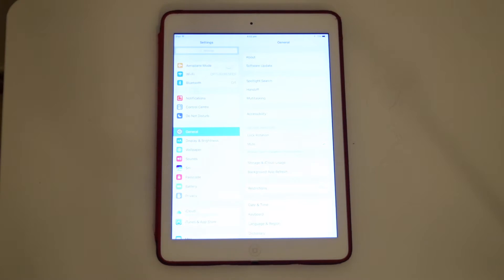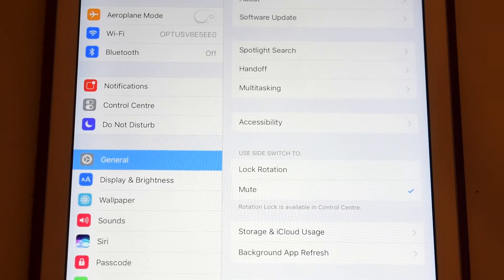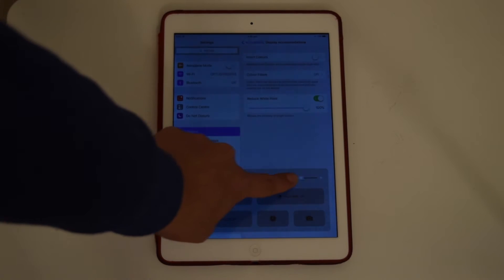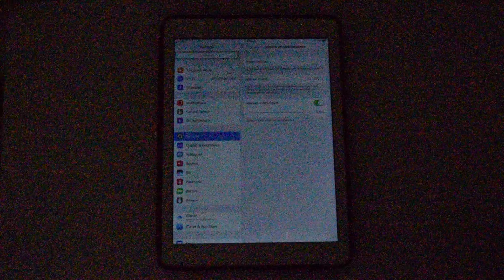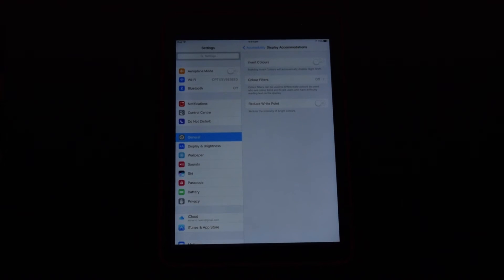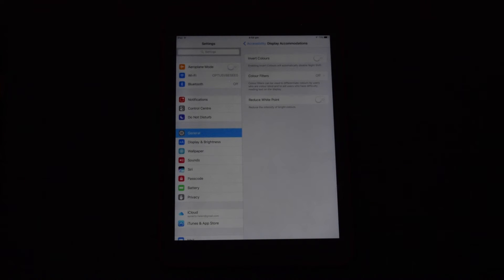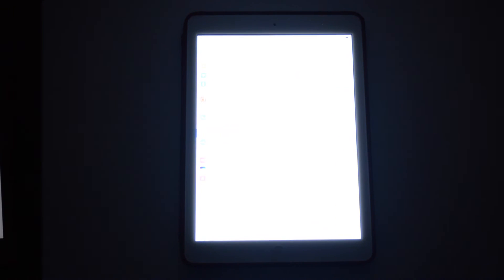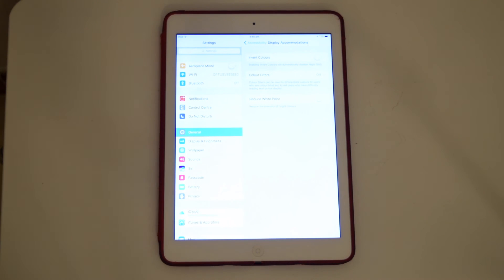iOS 10 - Super Dark Screen - Reduced White Point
Today I show you how to make your iPad or iPhone Screen darker than minimum brightness, this is useful for night usage in iOS 10!

Any questions or suggestions: Pop them down in the comments.